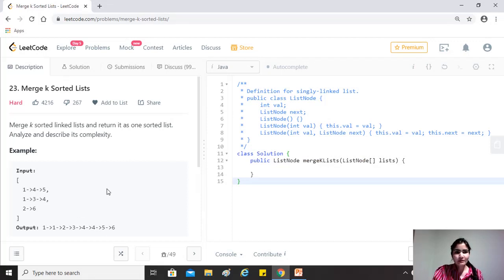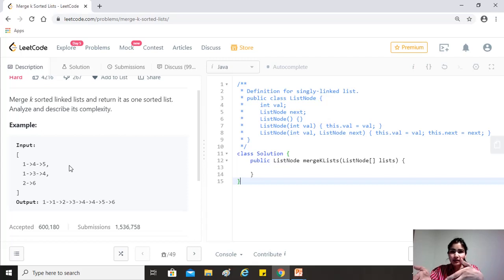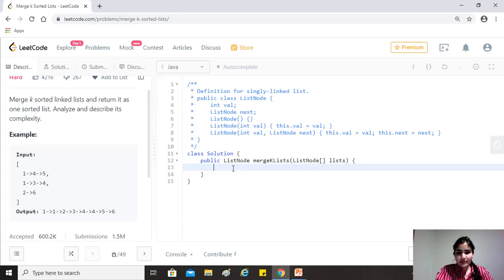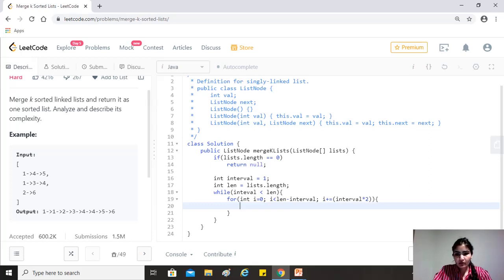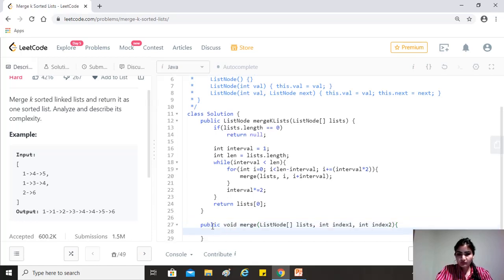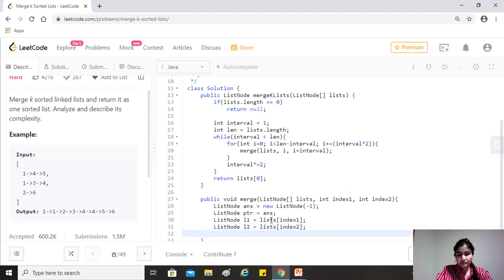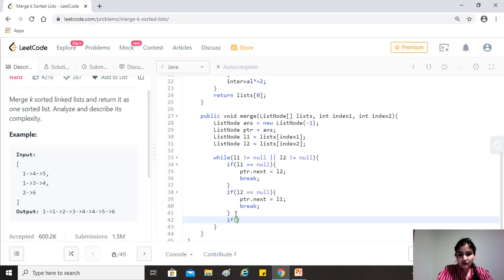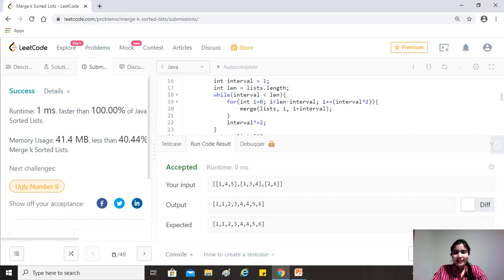LeetCode 23. Merge k Sorted Lists[ Algorithm + Code Explained]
One of the most frequently asked coding interview questions on Linked List in companies like Google, Facebook, Amazon, LinkedIn, Microsoft, Uber, Apple, Adobe etc.

LeetCode : Merge k Sorted Lists

Question :Merge k sorted linked lists and return it as one sorted list. Analyze and describe its complexity.

Example:

Input:
  1-4-5,
  1-3-4,
  2-6
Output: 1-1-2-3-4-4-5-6